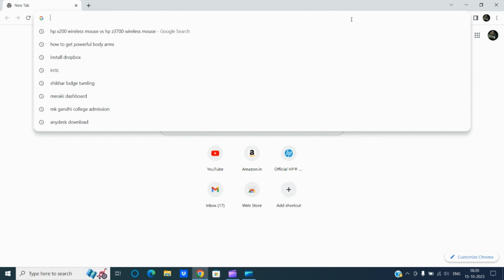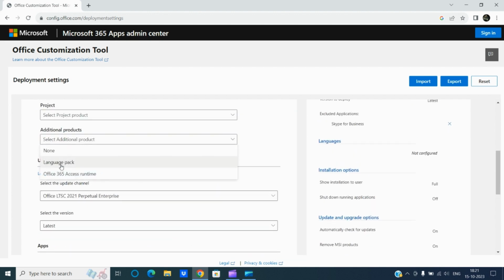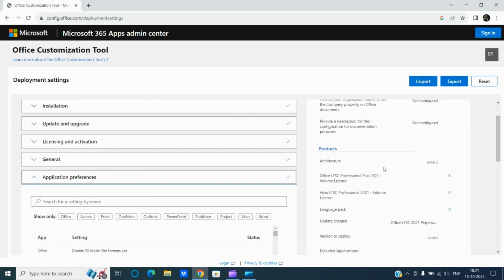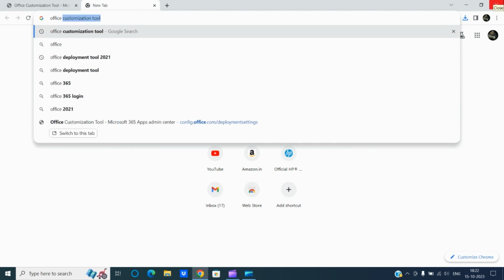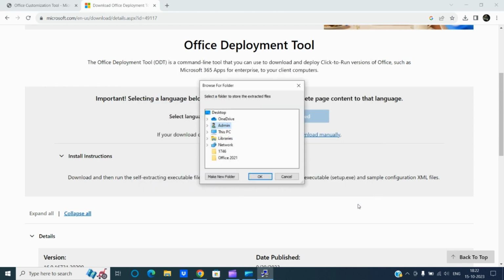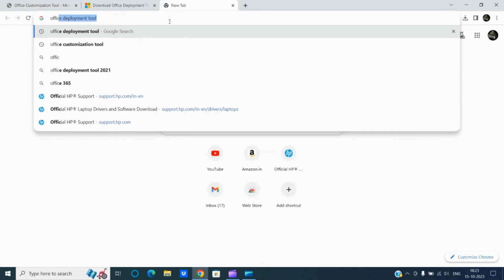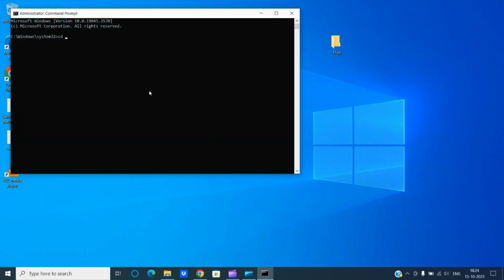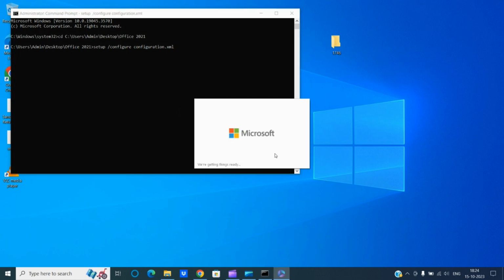How to Install office 2021 for free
So in this video i am going to tell you How you can install free office 2021.